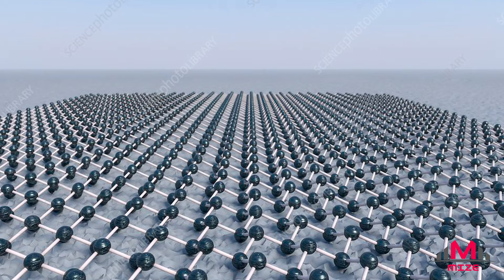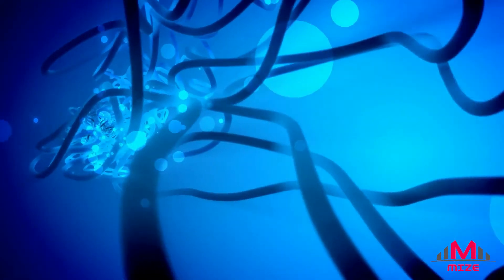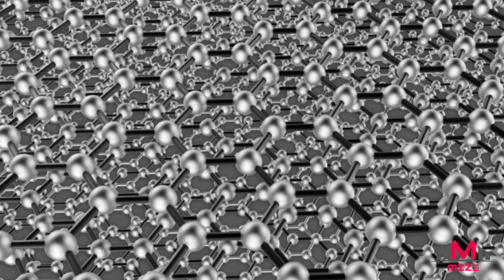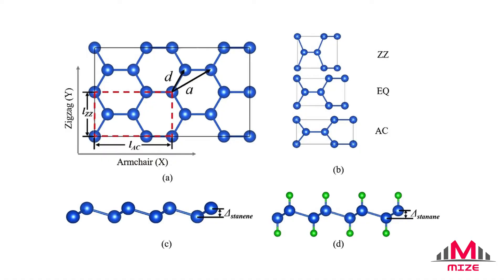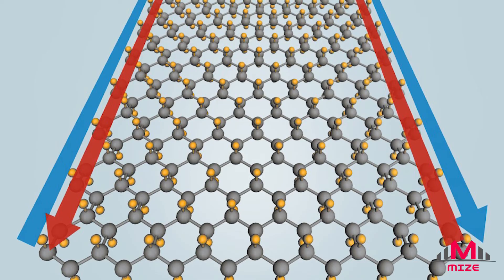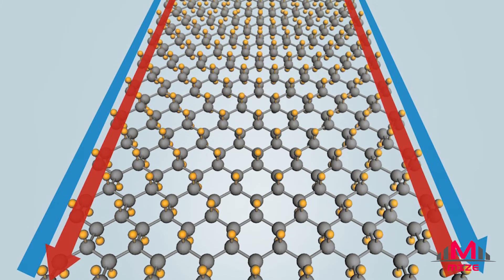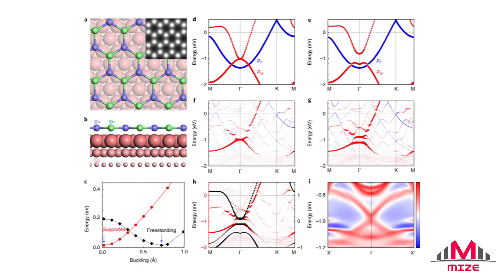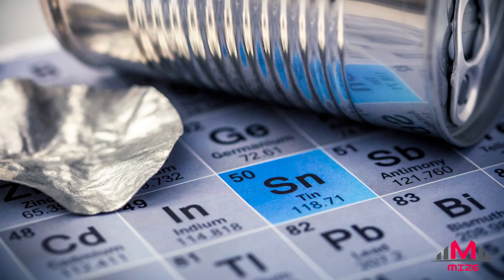STANENE - The perfect conductor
Composed of a single layer of tin atoms, stanene is said to be able to conduct electricity with 100 per cent efficiency at room temperature.
Learn more by watching this video!